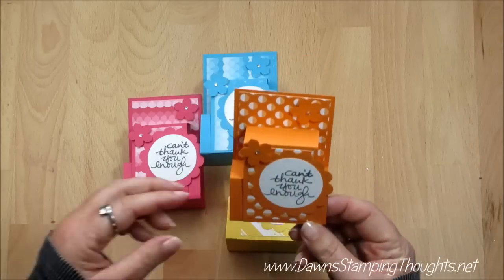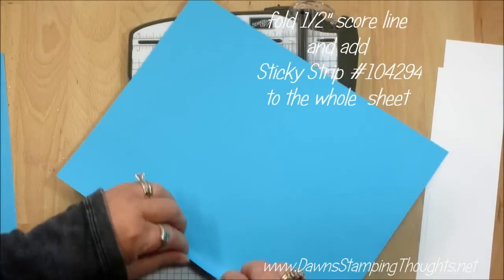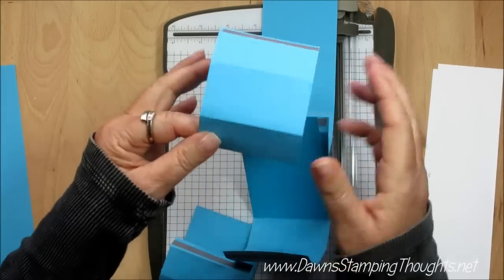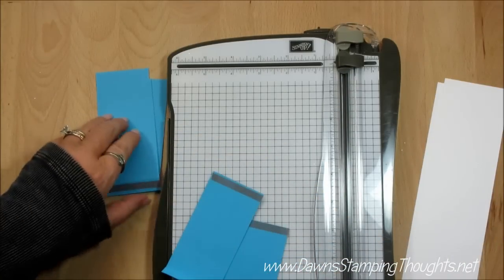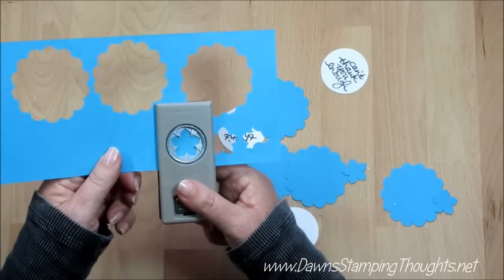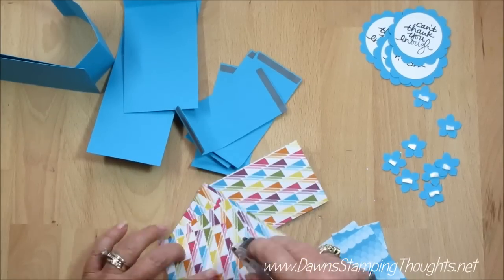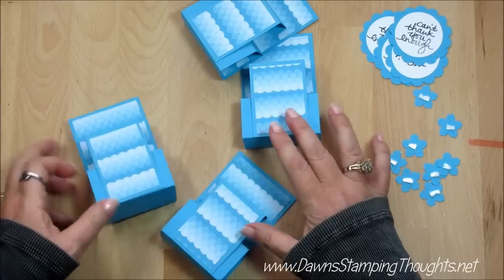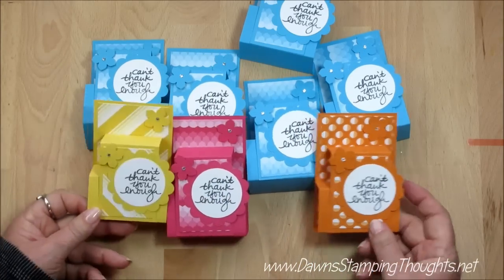Step Panel May 2015 Thank you notes with Dawn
Today we will be making my May 2015 Thank you notes . Making a smaller version of the Step panel card we made for the Hawaiian blog hop back on April 22, 2015